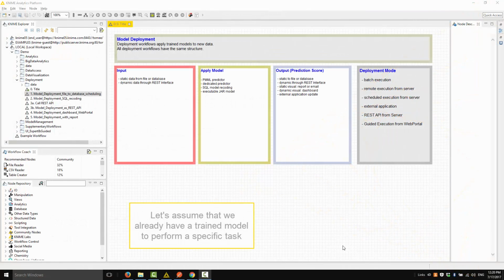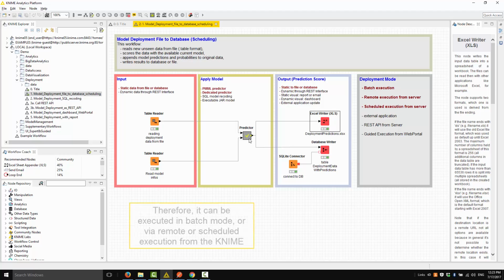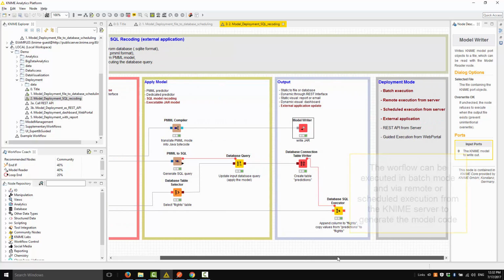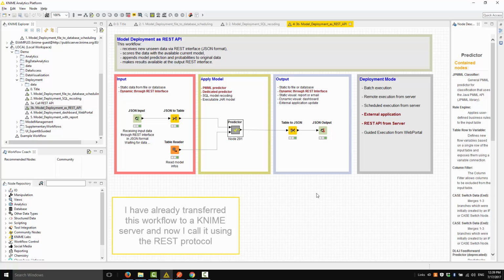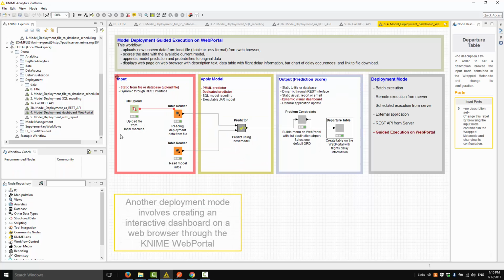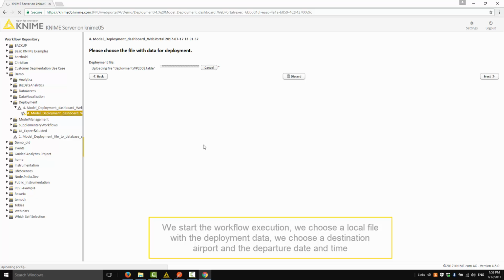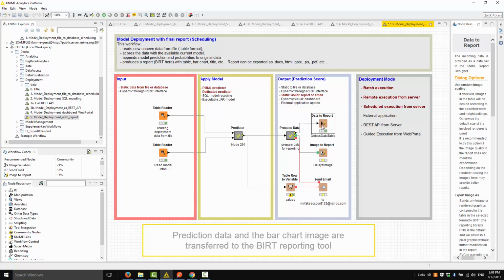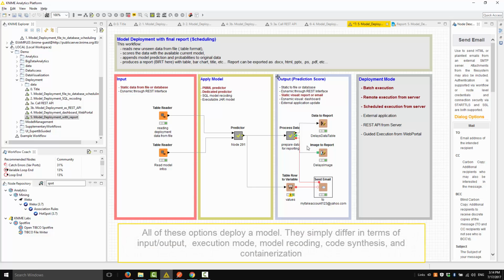Deployment Options within KNIME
You have a great predictive model with 99% accuracy. Great! Now what? How to deploy it for real-world data?
This video lists and explains the deployment options available within KNIME, in terms of input/output, recoding, and execution mode.